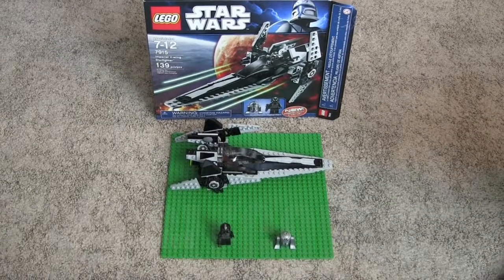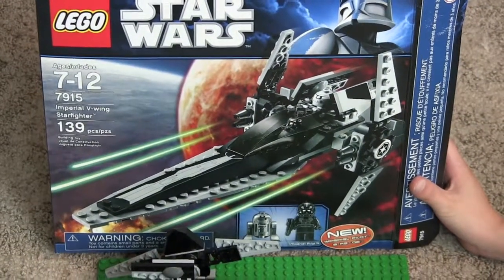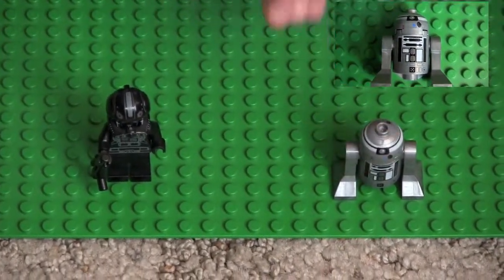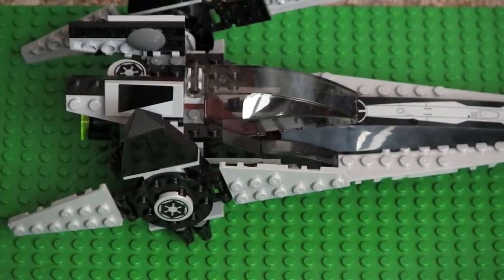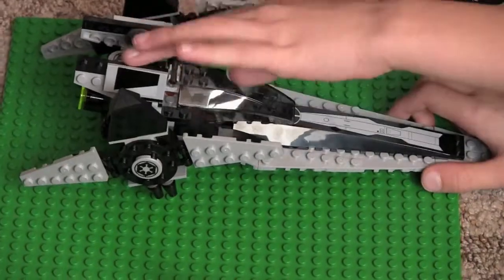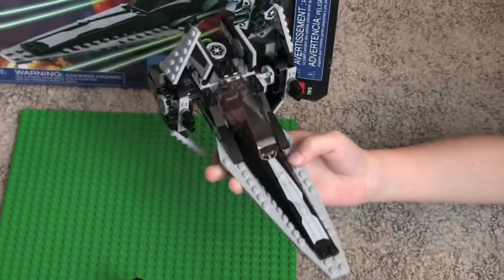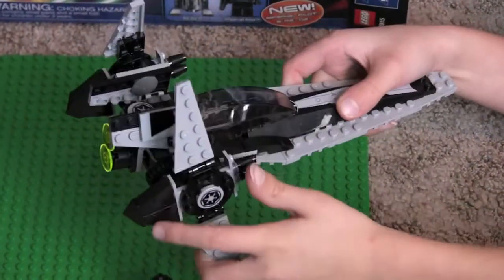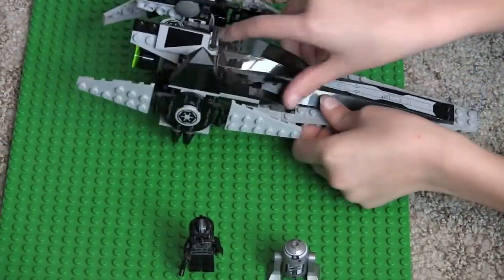Lego "Imperial V-Wing Starfighter"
Review of the Lego Star Wars Imperial V-Wing Starfighter-7915